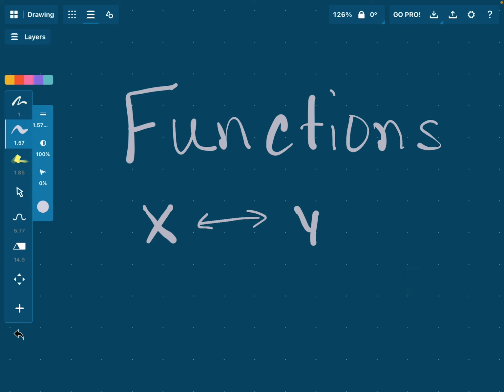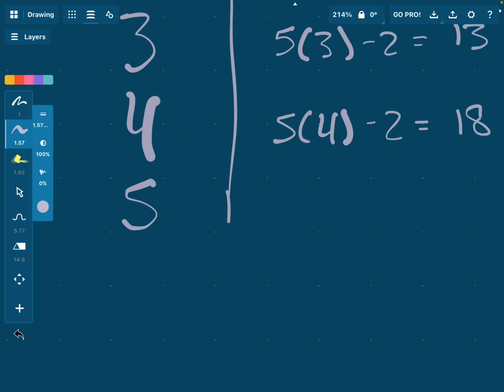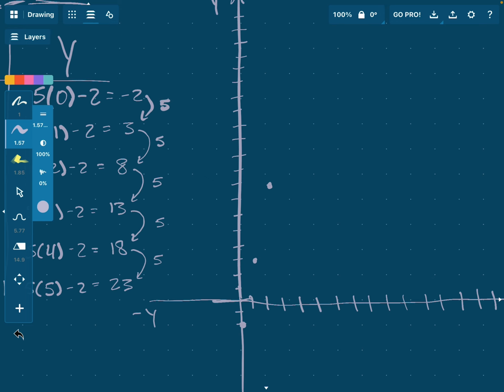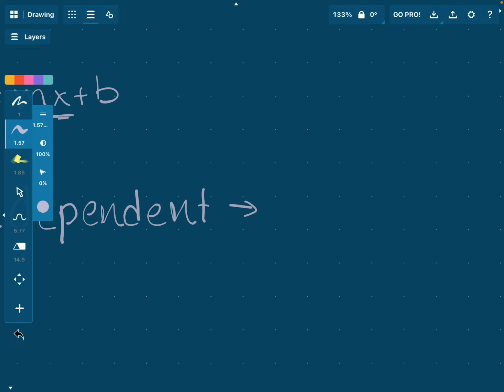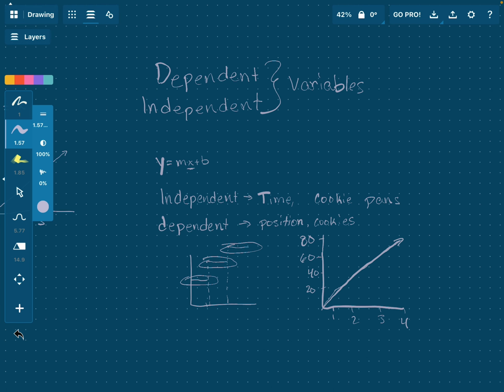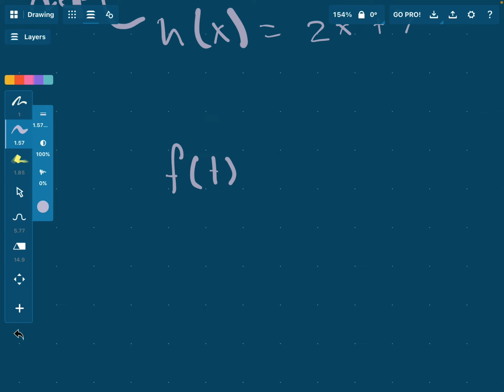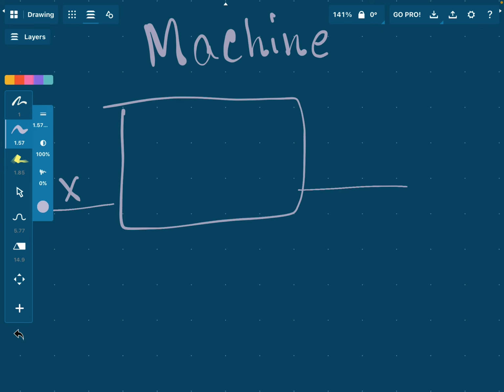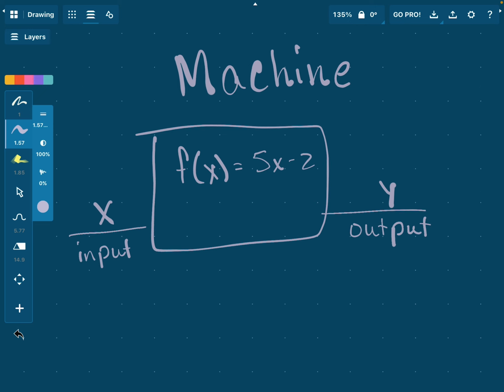Introduction to Functions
In today's video we discuss what functions are, why they're useful, and different notations that you might see for functions.
We start with tables and lines, introduce graphing, and then move on to independent and dependent variables.
Finally we finish the video with an analogy to machines, and talk about the vertical line test.

If you have any suggestions as to how I can improve my videos or what you'd like to see next, feel free to leave a comment on the video or email me with the question.

Also consider following me on X, formerly Twitter.
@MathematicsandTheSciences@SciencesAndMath